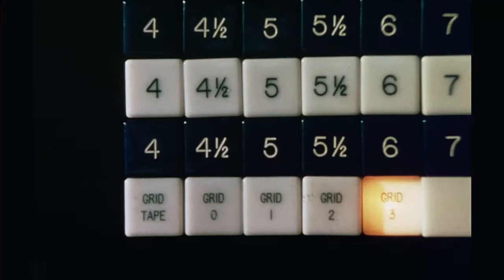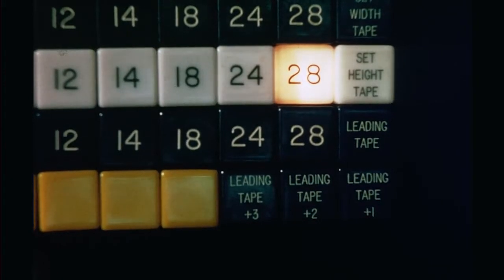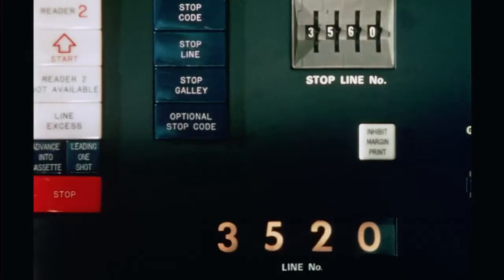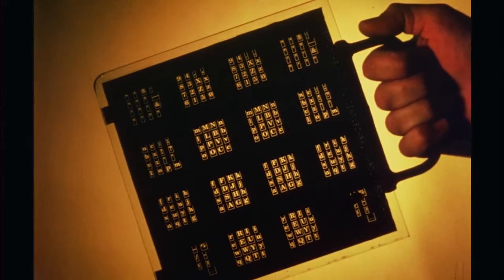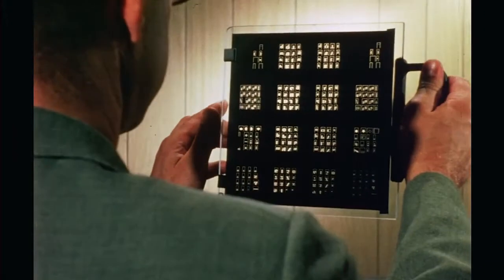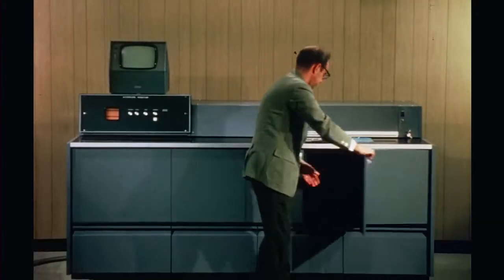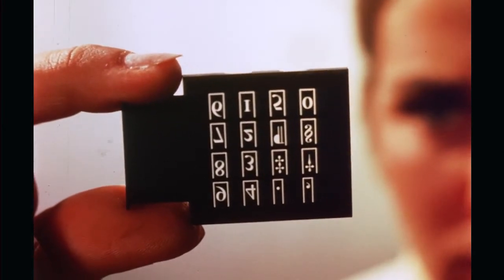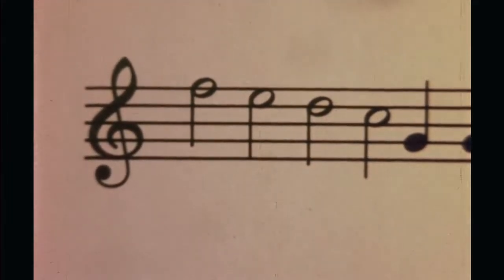FOTOCOMPOSICIÓN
El Linotron 505 es una fotocomponedora CRT [tubo de rayos catódicos] de la Mergenthaler Linotype Company para la composición tipográfica en frio de alta velocidad. Usando una grilla óptica de caracteres en placas de vidrio, puede crear páginas de texto ingresando hasta 1000 caracteres por segundo para luego exponerlas sobre papel fotográfico o película gráfica. Esta máquina está dividida en tres partes: la unidad de control, el generador de caracteres y la unidad de salida/visualización. El ingreso de la información es a través de una cinta perforada.